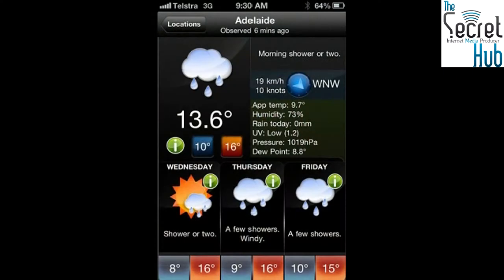Pocket Weather - From Aussie Tech Heads - Episode 313